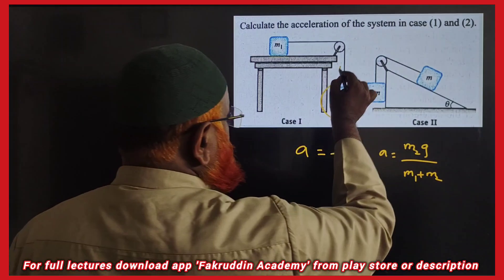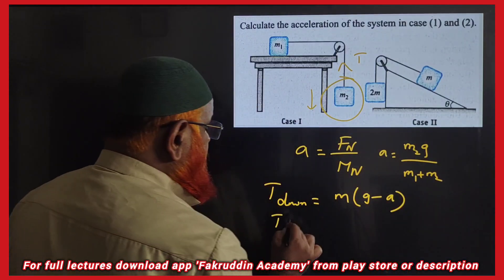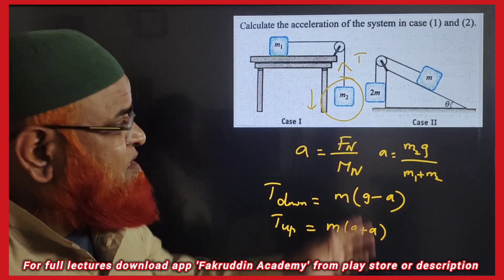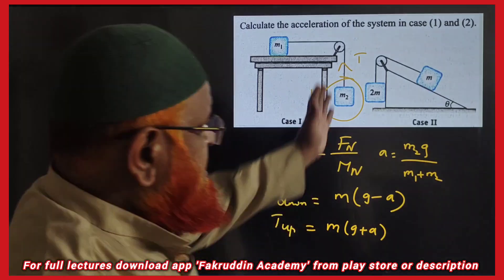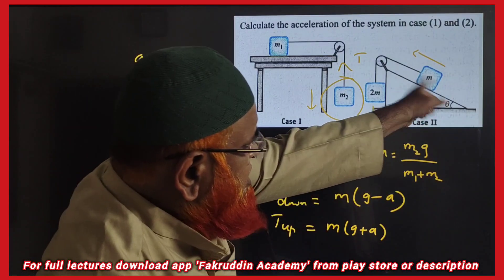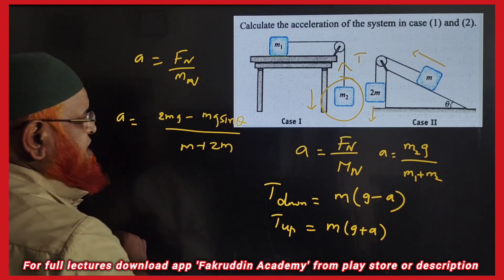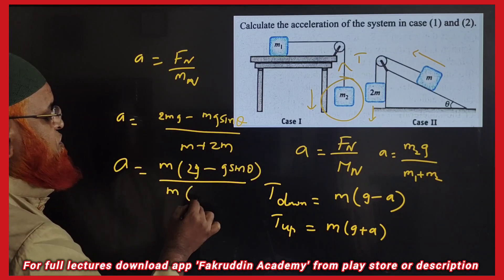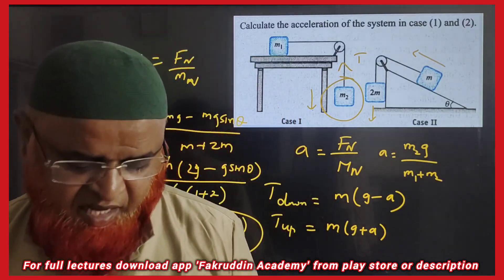Laws of motion class 11| NEET and JEE mains |Physics